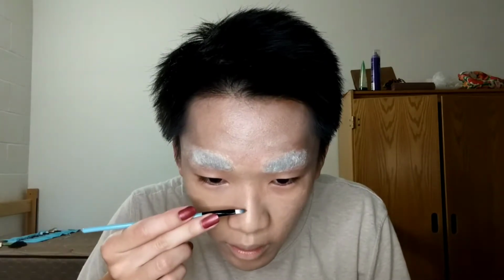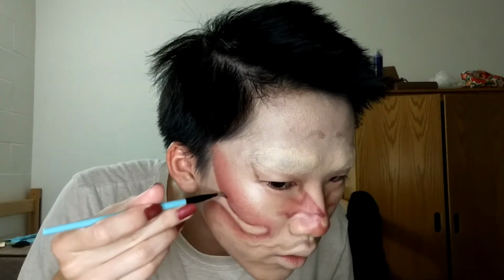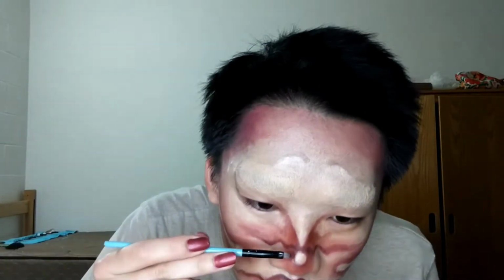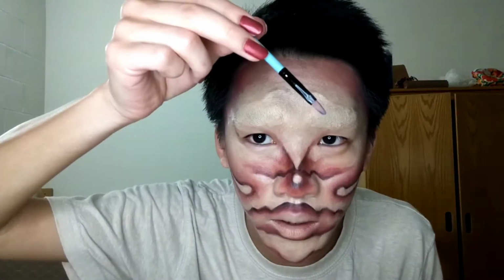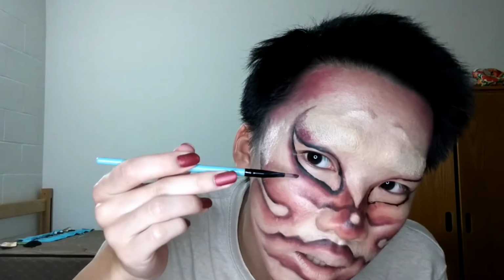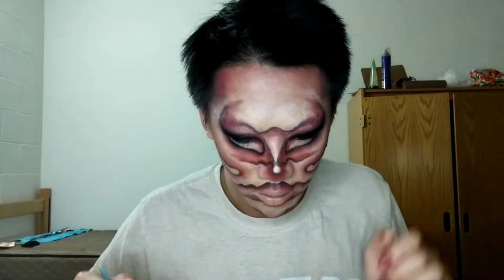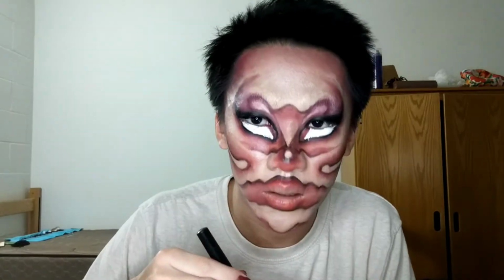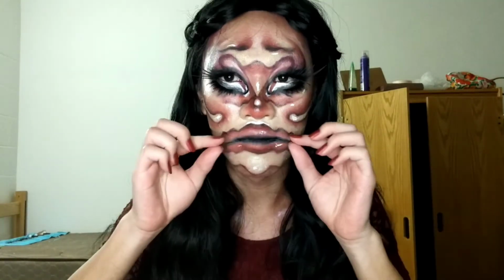singles awareness day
i have fully gone off the deep end. enjoy this (lowkey boring) makeup tutorial i created as a result